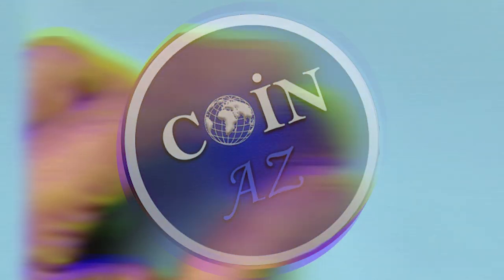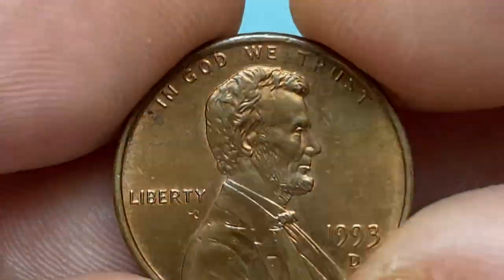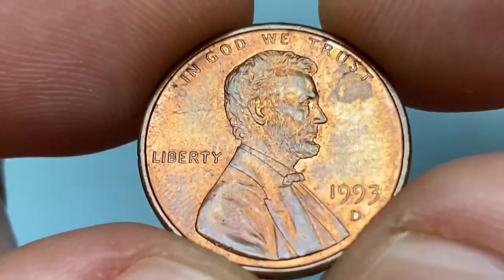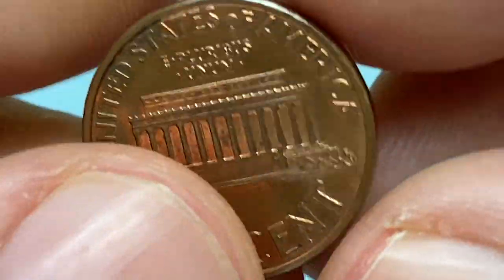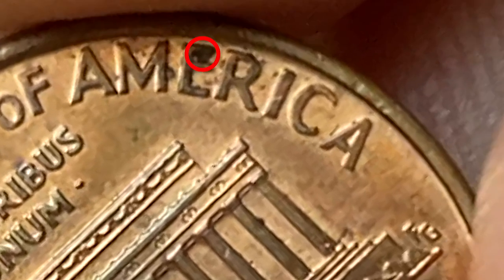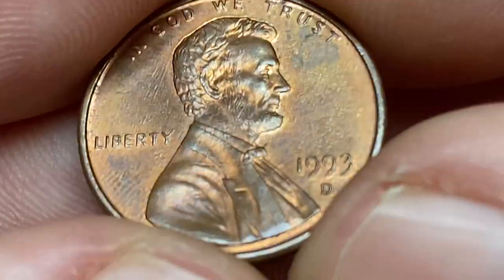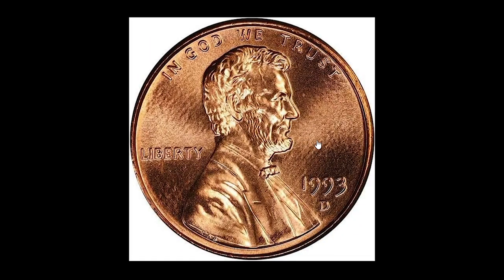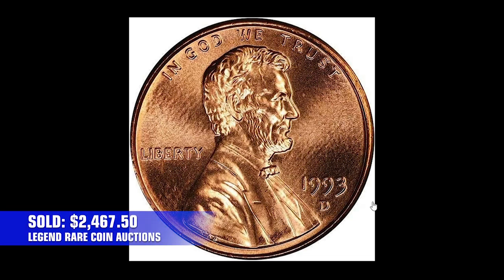1993 Pennies is Worth—You'll Be Shocked!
In 1993, a quarter was worth around $0.25. Today, a 1993 penny coin is worth an astounding $11.11! In this video, we're going to show you some examples of how much money 1993 pennies are actually worth.

If you're like most people, you probably didn't know 1993 pennies are worth so much money. In this video, we're going to show you some examples of how much money 1993 pennies are actually worth. You'll be shocked at just how much money you can make by collecting and selling 1993 pennies!